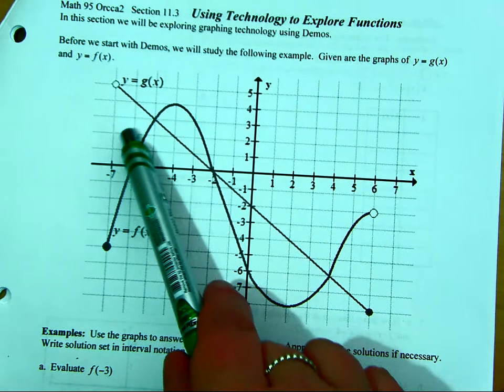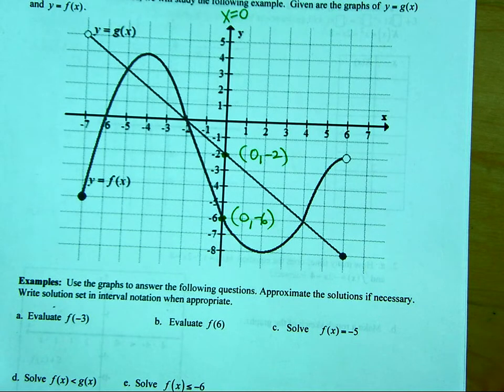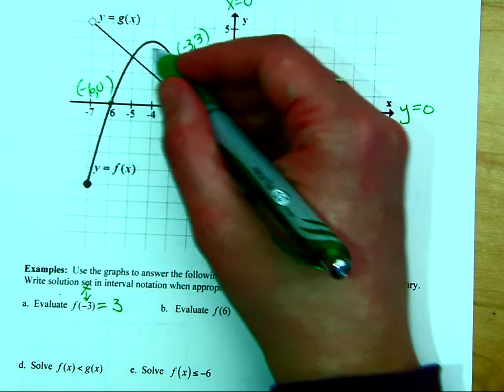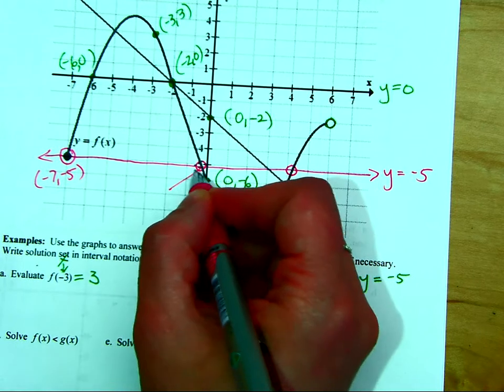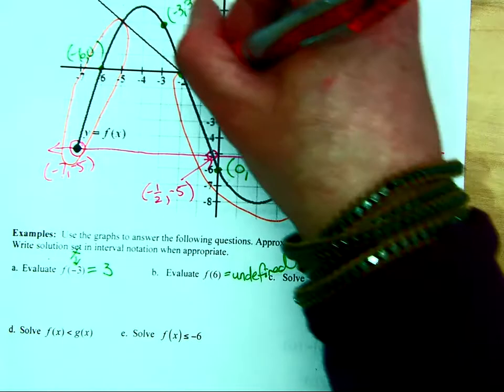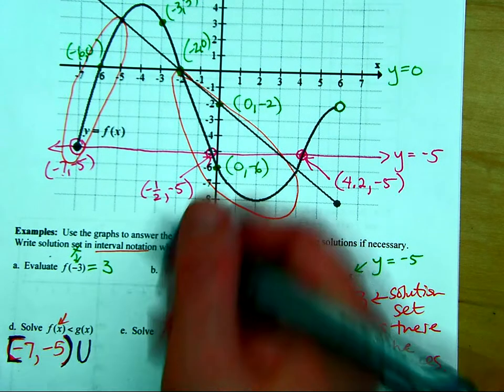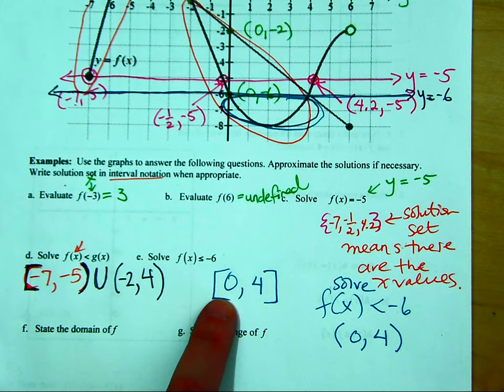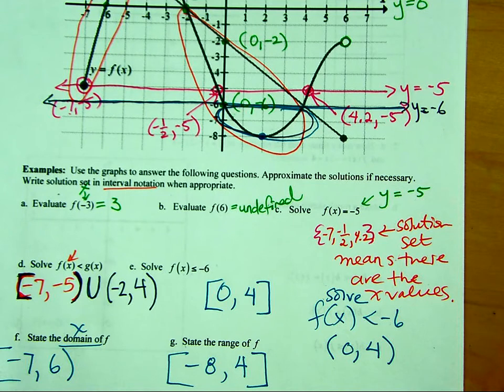Graphs of Functions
Looking at graphs of functions in order to evaluate and solve.